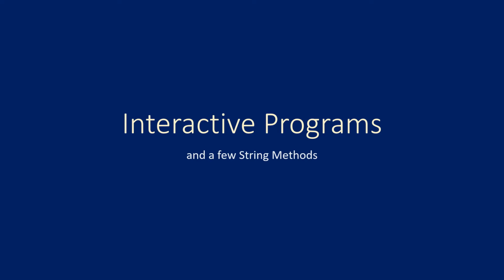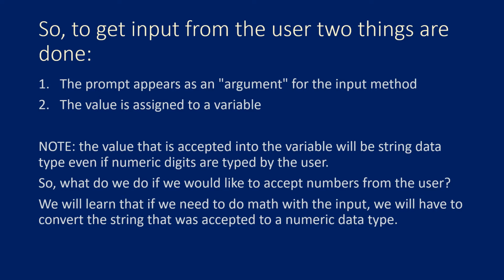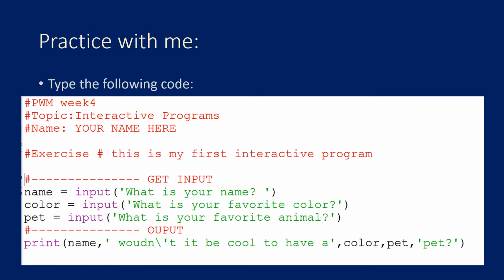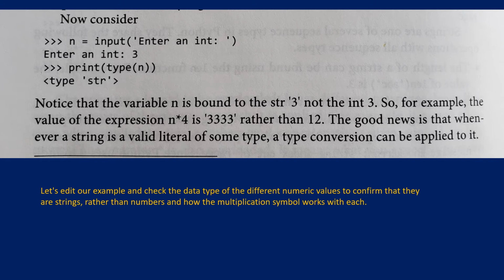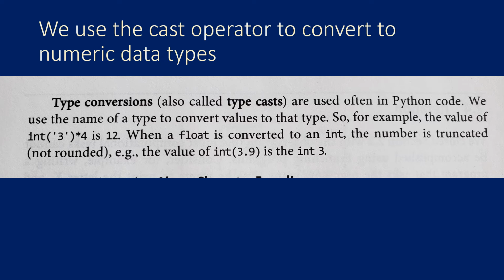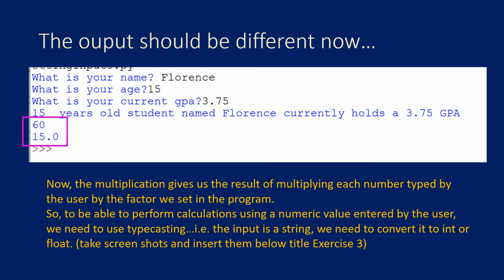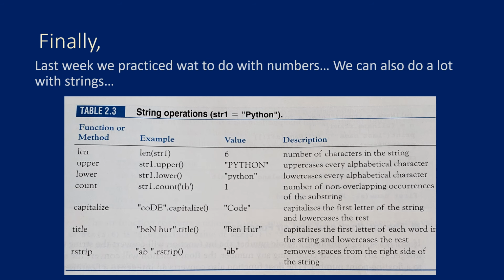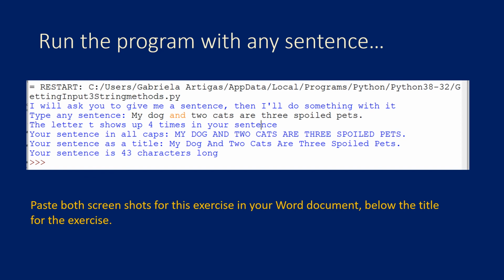Week 4 - Interactive programs (Learn+Practice with me)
This video guides you in the process of writing programs that ask the user for values that are stored in variables. Since everything that is entered by the user is string data type, we practice how to convert strings into integers and float values. At the end of this video, you will practice some tools to work with strings.